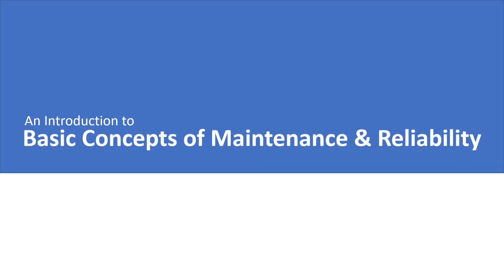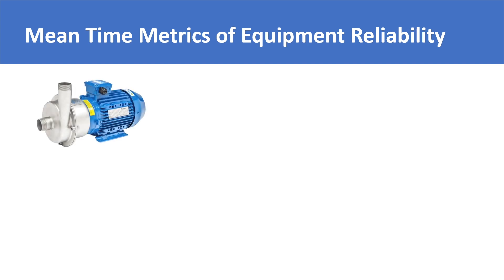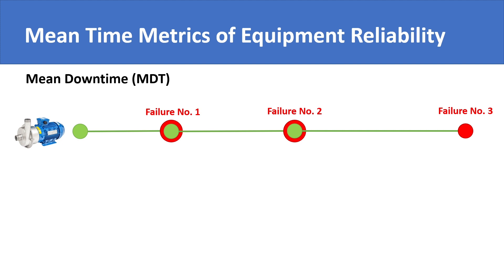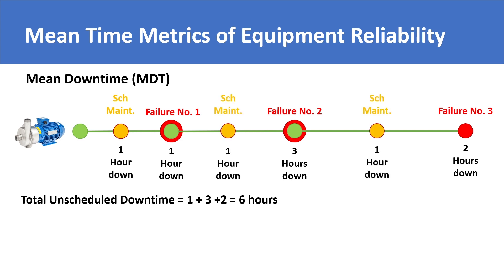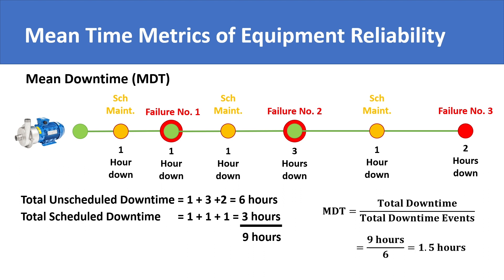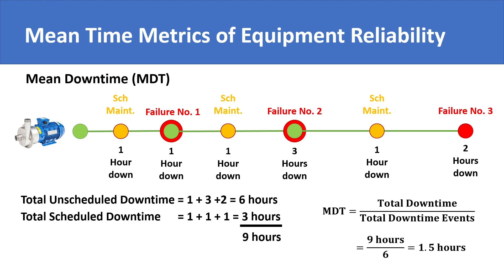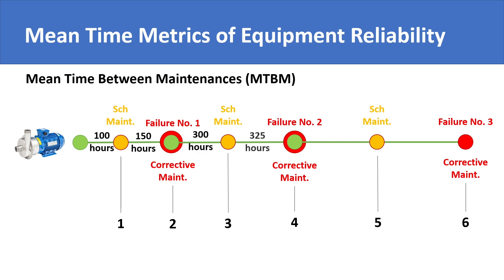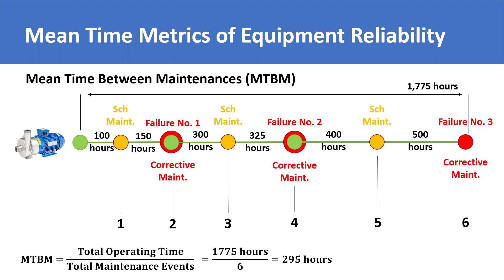Reliability Metrics: MDT & MTBM | Mean Downtime | Mean Time Between Maintenance | Intro & Calc.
We explain two important metrics used in maintenance management and reliability engineering i.e., the Mean Downtime (MDT) and the Mean Time Between Maintenance (MTBM).

Video Chapters
00:08 MDT
01:44 MTBM